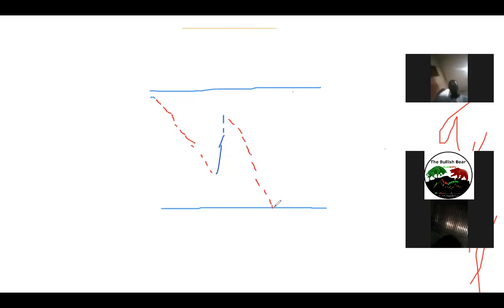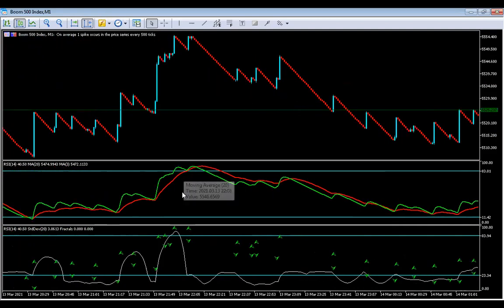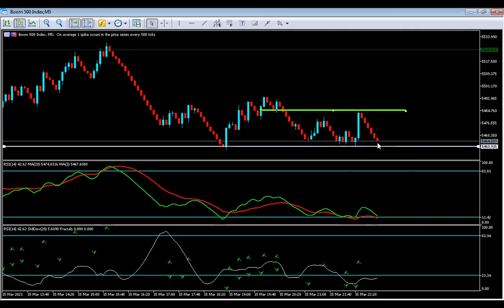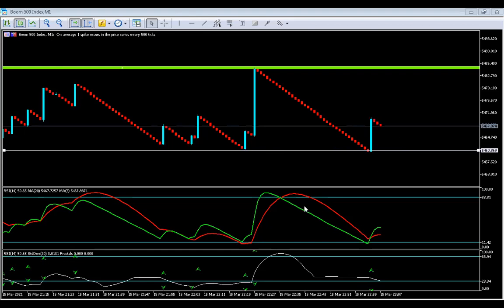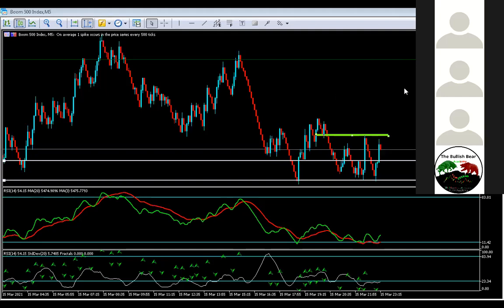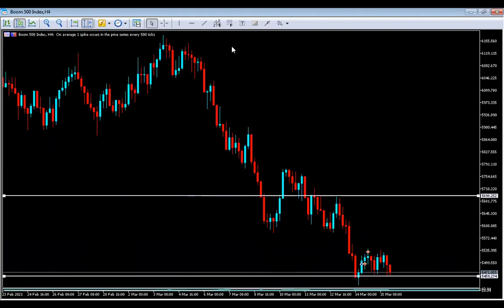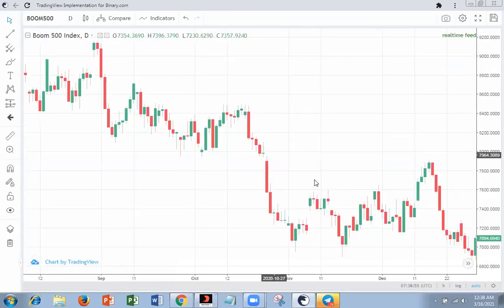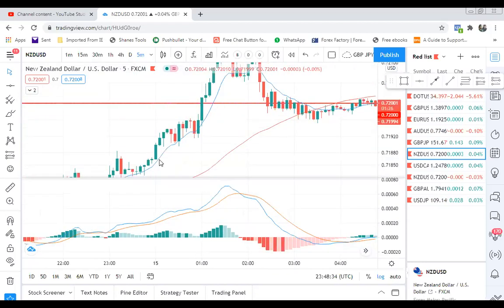Secret Strategy to trade Boom and crash